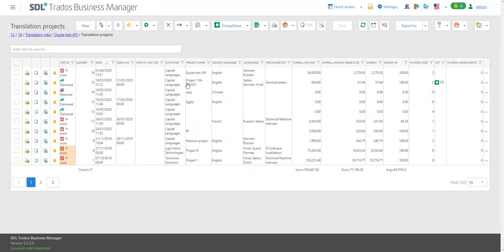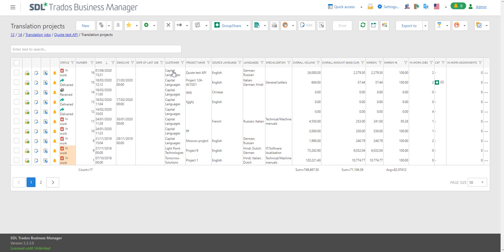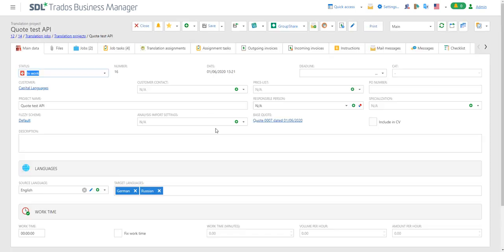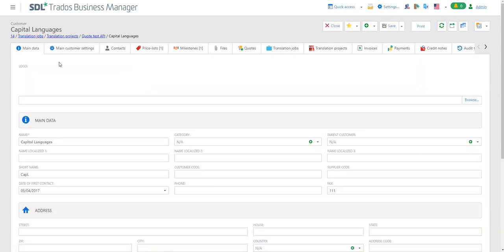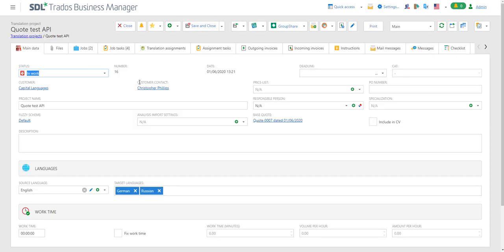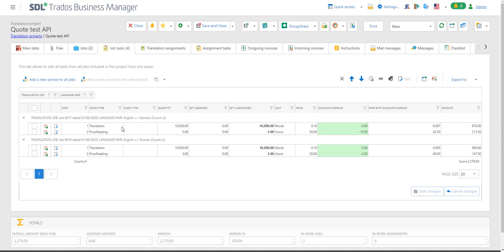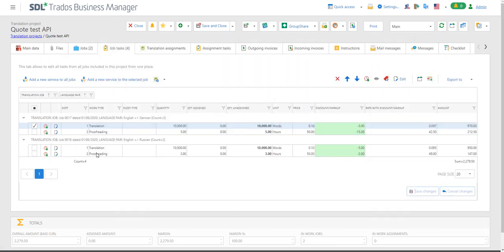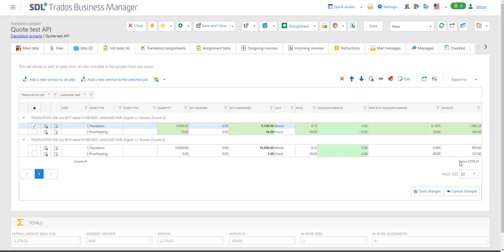What's new in 5.3. Online editing improvements.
Series of videos demonstrating what's new in version 5.3. In this video, you will see new default editing mode and in-cell editing in tables.